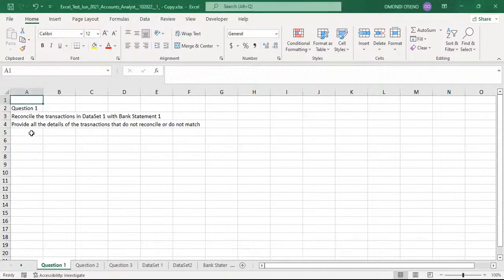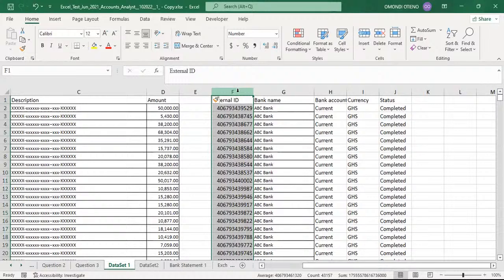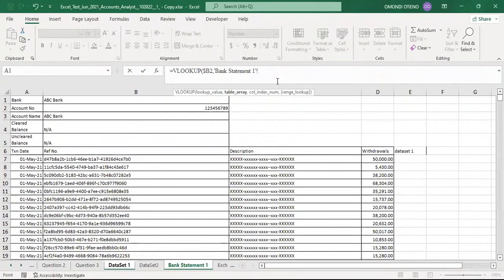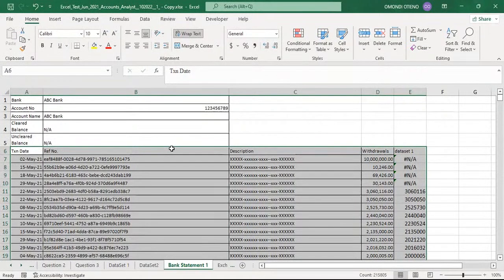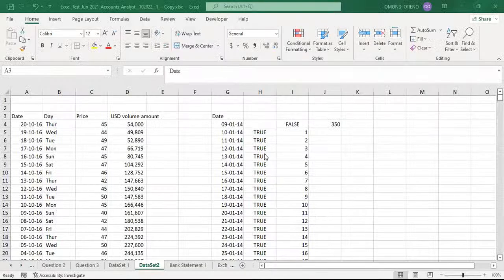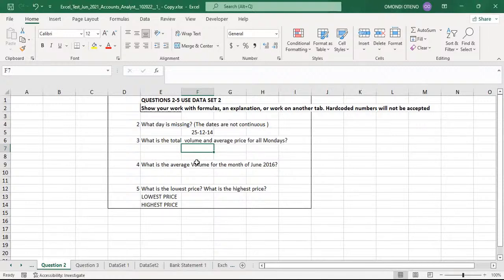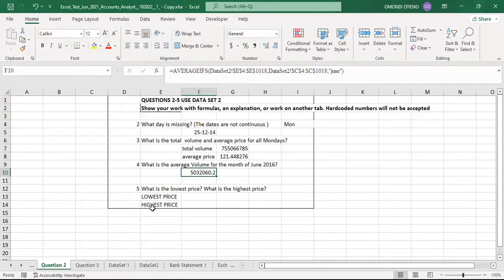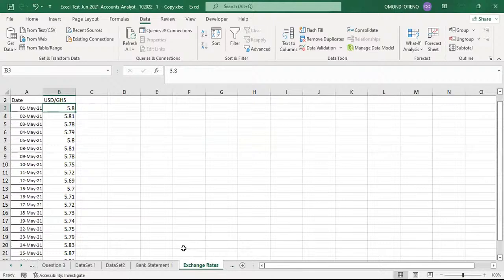BDA-CPA KENYA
Join us and be part of a winning team!
Courses Offered:
✅ CPA | ✅ CIFA | ✅ ATD | ✅ BDA | ✅ CS
✅ CAMS | ✅ CPFM | ✅ ACCA | ✅ Short Courses (QuickBooks, iTax, Advanced Excel & more!)